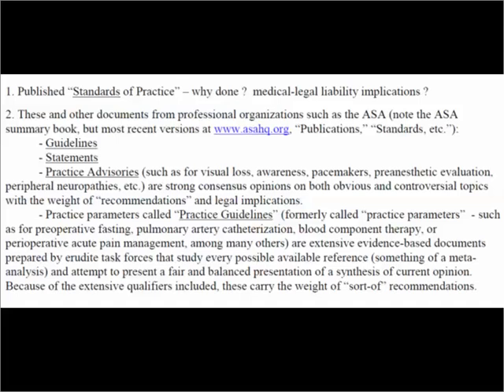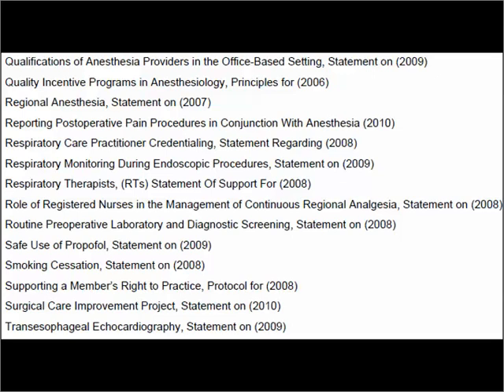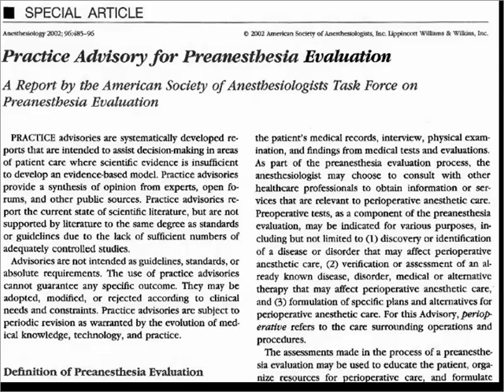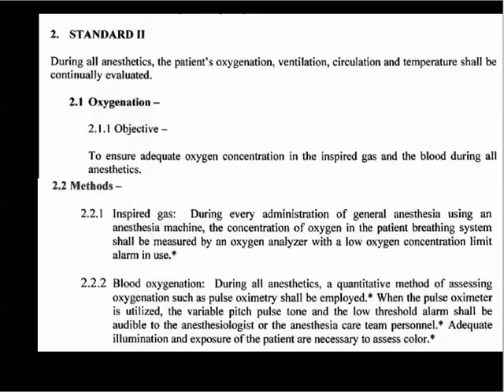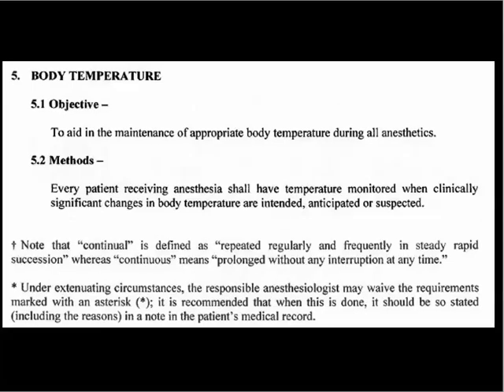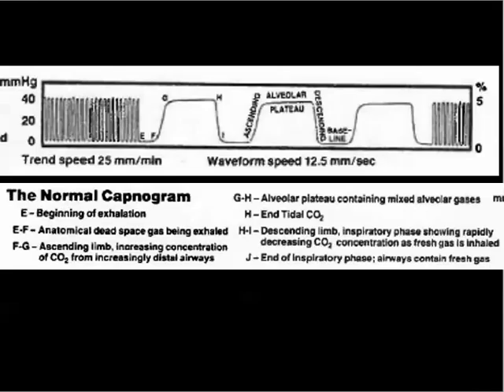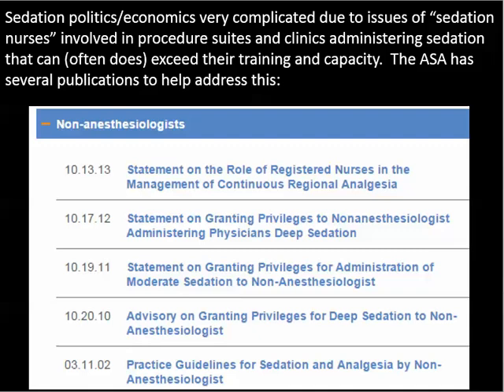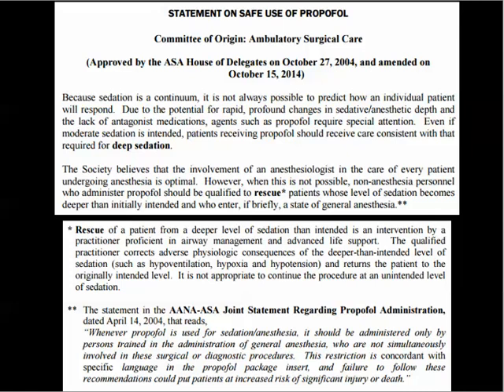20150831 Monitoring Standards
John Eichhorn M.D.